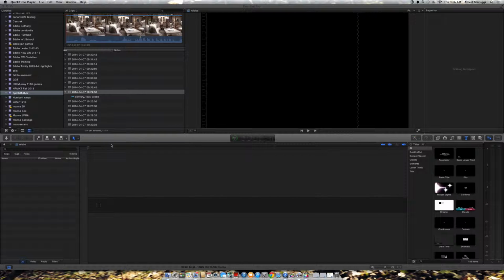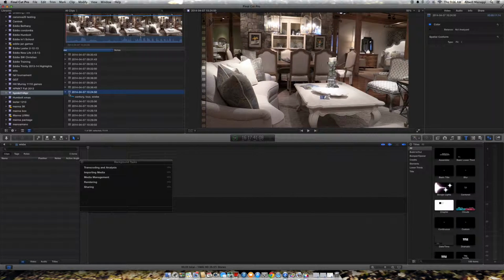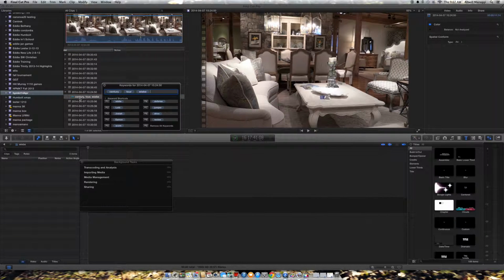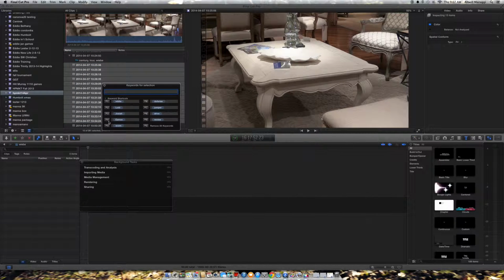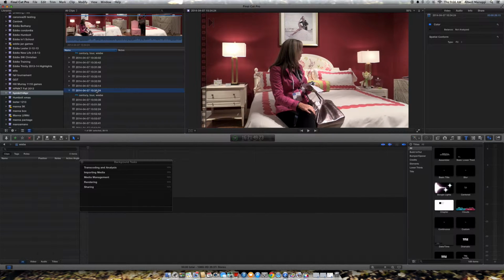FCPx mass keyword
this is a quick way to keyword multiple clips with the same keyword(s) at the same time.